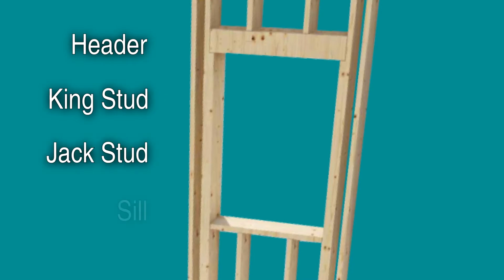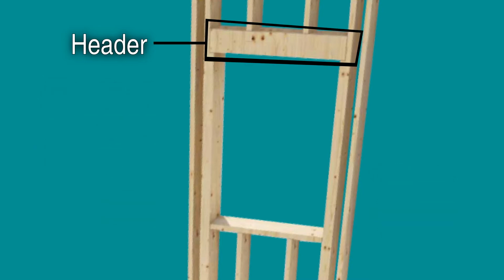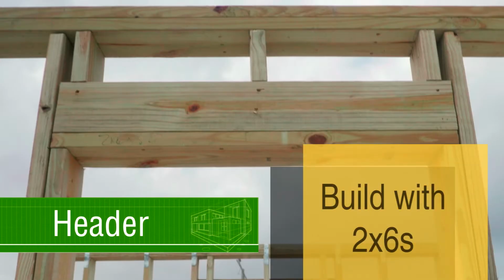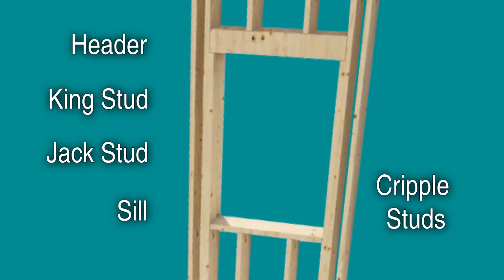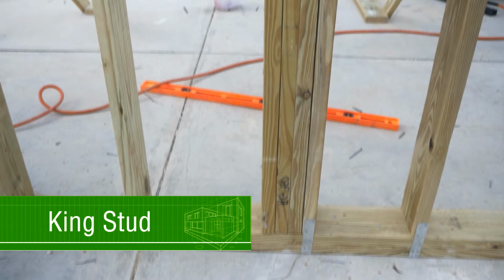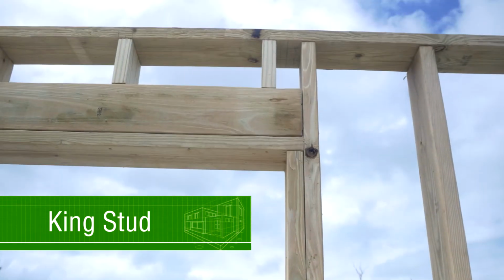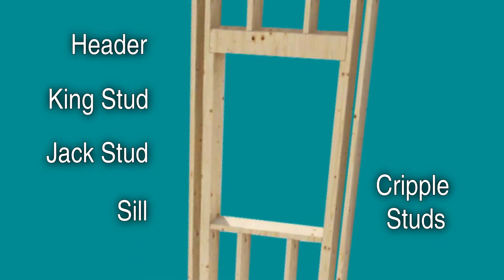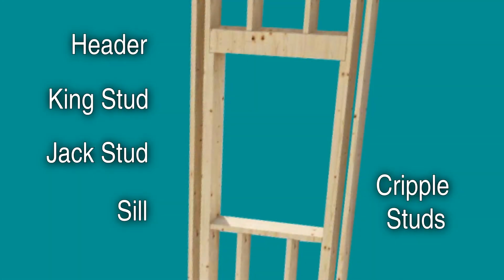Installing windows and doors to the Bahamas Building Code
Installing windows and doors to the Bahamas Building Code  - part of the Build Back Better series produced by the Bahamas project office of the UNDP Multi Country Office in Jamaica in partnership with the Disaster Reconstruction Authority of The Bahamas.